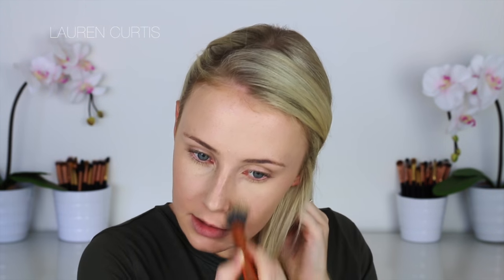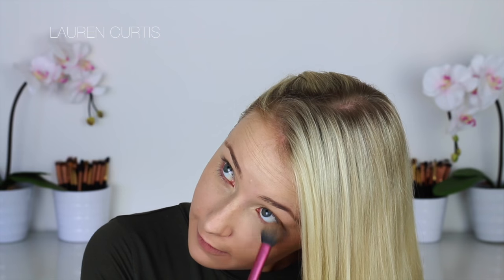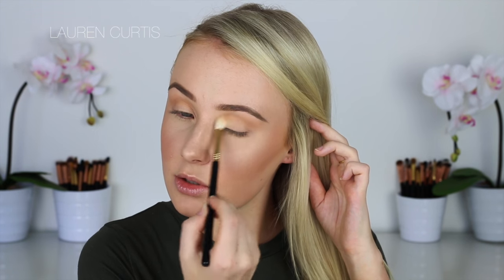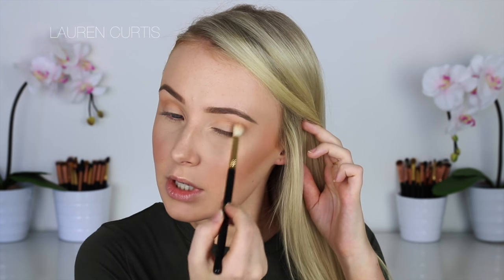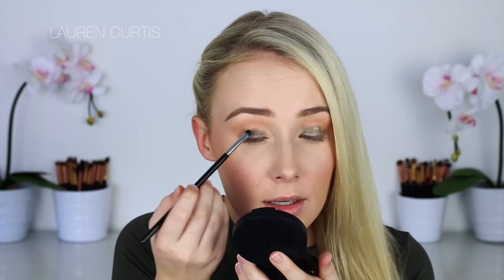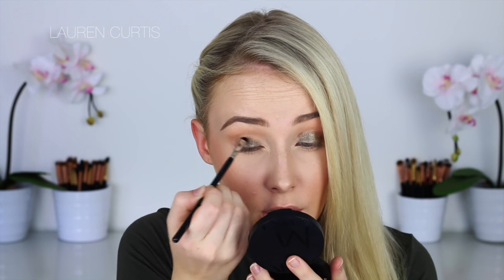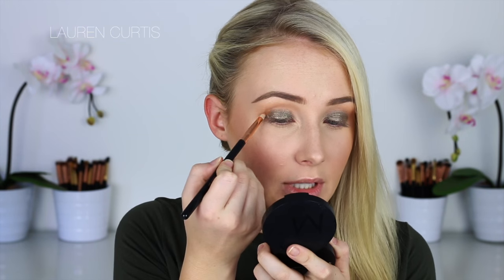Khaki Green Metallic Smokey Eye + Vampy Lips + Fair Skin! | Lauren Curtis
Hey guys! This look is a khaki green smokey eye with a metallic finish, coupled with dark vampy lips and fair skin! I really hope you enjoy :) xxxx

BECCA Aqua Luminous Perfecting Foundation - Light
Urban Decay x Gwen Stefani Blush Palette - Lo-Fi, Hush,  Angel
Chi Chi Brow Pomade - Taupe
L'Oreal Brow Artist Plumper - Clear
Make Up Store Bronzing Powder - Sun Touched
Australis Metallic Eyeshadow - Jay Zed
Urban Decay Eyeshadow - Riff
Make Up Store Eyedust - Chiffon
ModelCo Lash+Line Superlash Mascara
Essence Kajal Pencil - White
Chi Chi Creamy Matte Liquid Lipstick - Calendar Girl
xxx

CODE: LAUREN
** In this video I used the Large Angled Contour F40, Tapered Blending E40, Tapered Blending E35, Short Shader E20

Camera I use: Canon 70D with 50mm lens